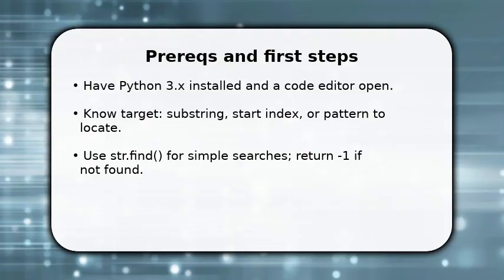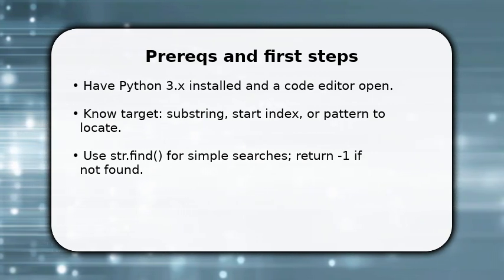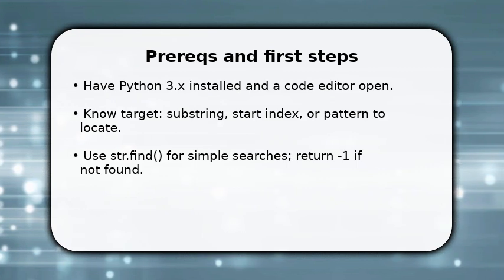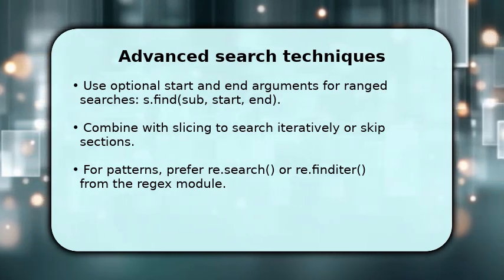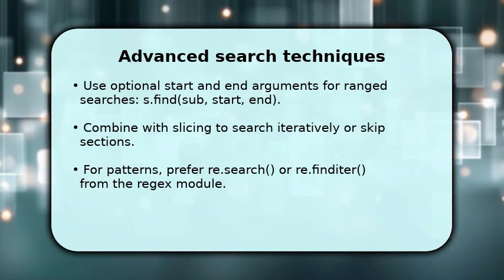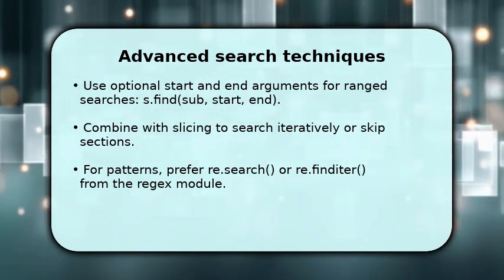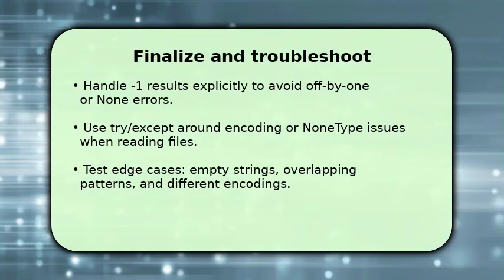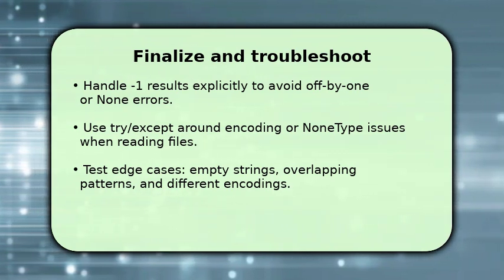How to Use Find in Python - Full Guide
How to Use Find in Python - Full Guide | 🔒 Surfshark VPN Deal — Stay private and secure. $1.99/mo + 3 Months Free ▸

Dive into the world of Python searching capabilities as we explore how to effectively use 'find' in strings. This comprehensive guide covers various scenarios, including locating substrings within larger texts and understanding case sensitivity with practical examples.

Python, Find string method, substring search, case sensitive,